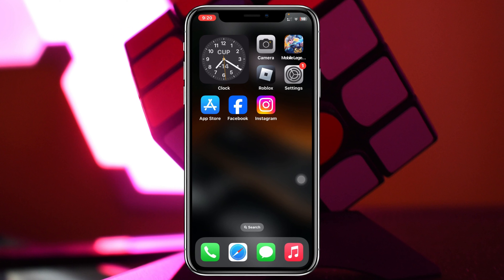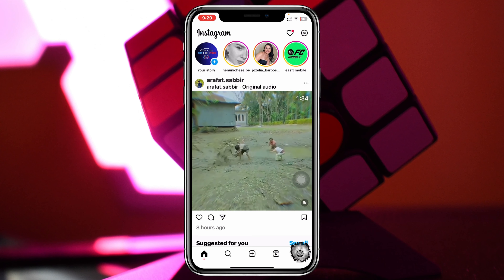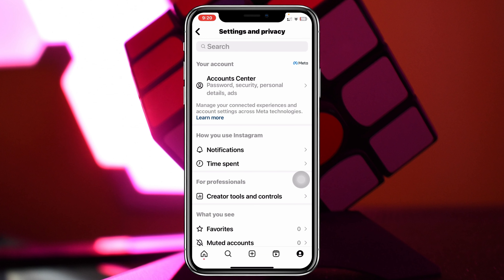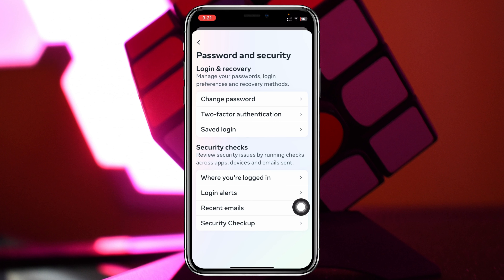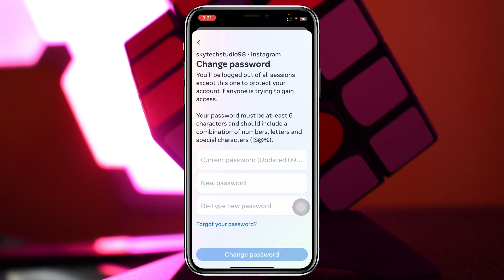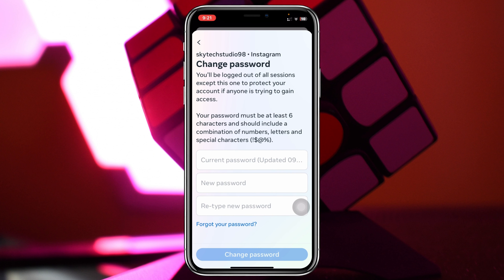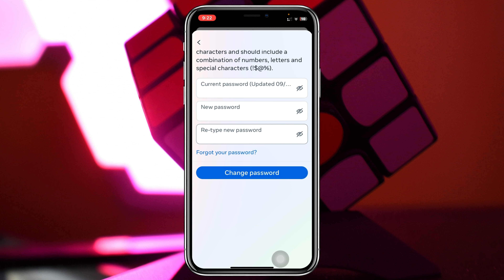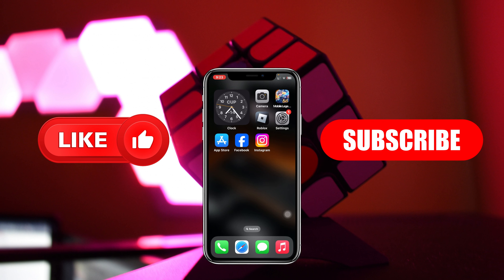How To Change Your Instagram Password | Change Password on Instagram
Instagram password change
How To Change Instagram Password
how to change password on Instagram

Do you want to change your Instagram password in 2024? If you want to change or update your Instagram password, here are the step-by-step full guides.

00:01- Video intro
00:15- Change Your Instagram Password
01:33- Process Ending